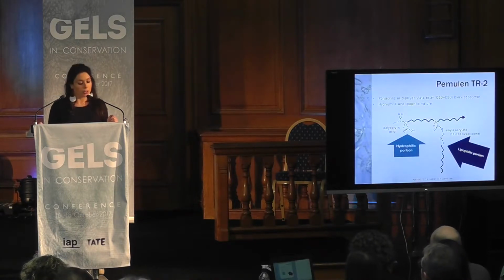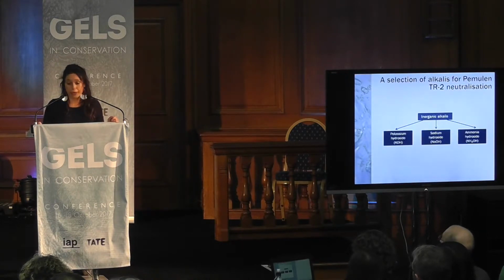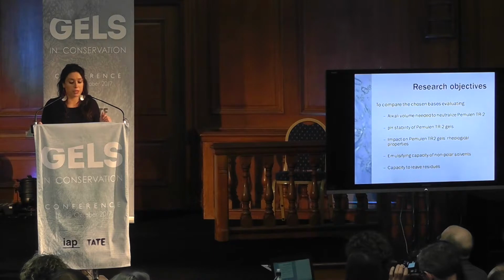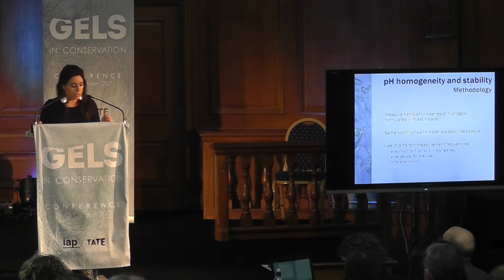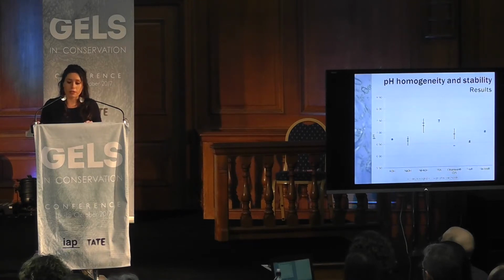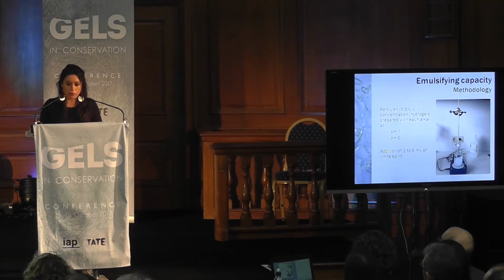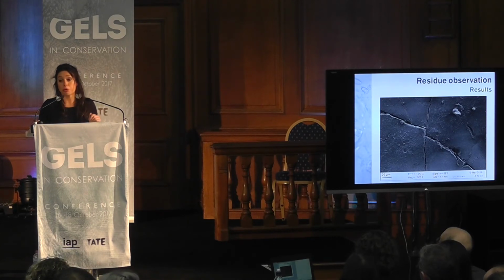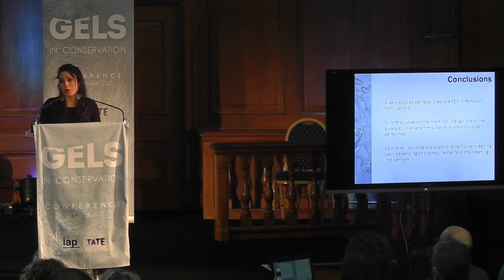Gels in Conservation - Sofia Hennen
Gels in Conservation conference - Tuesday 17th October 2018
Sofia Hennen - The influence of organic and inorganic alkalis on the formulation and properties of Pemulen TR-2 gels